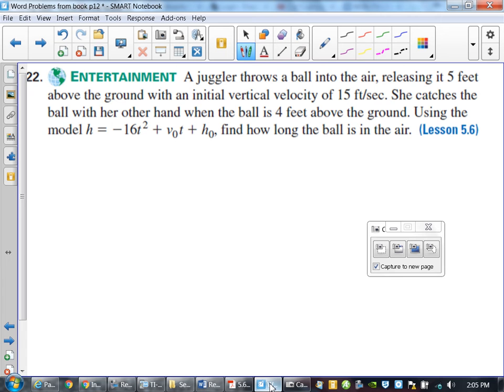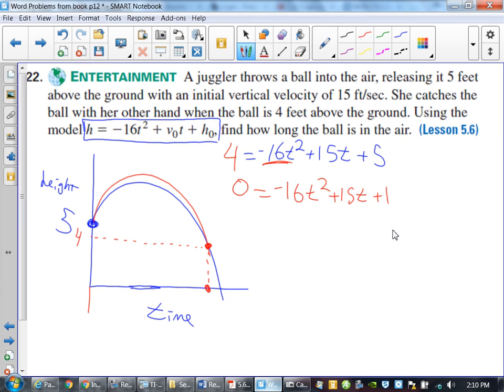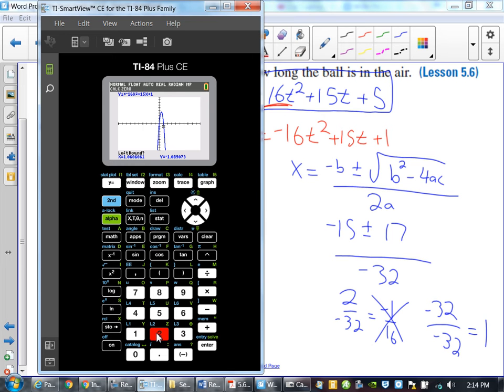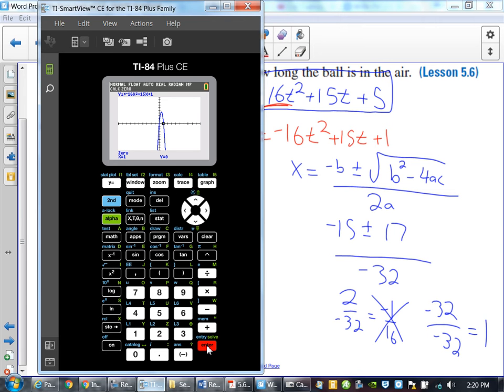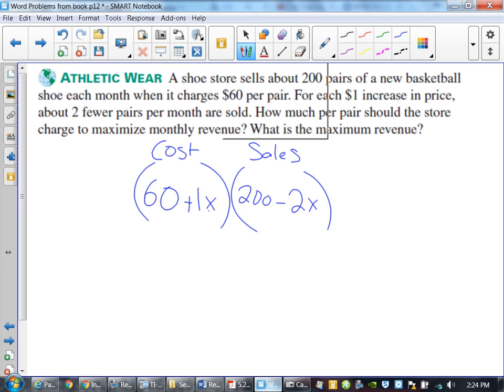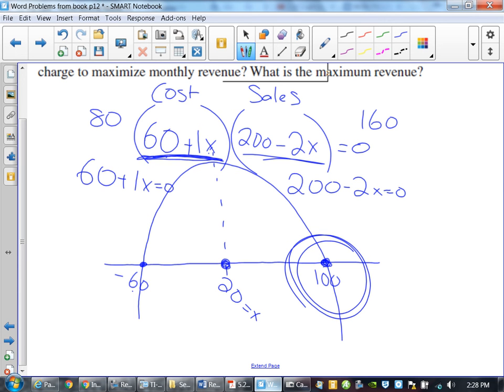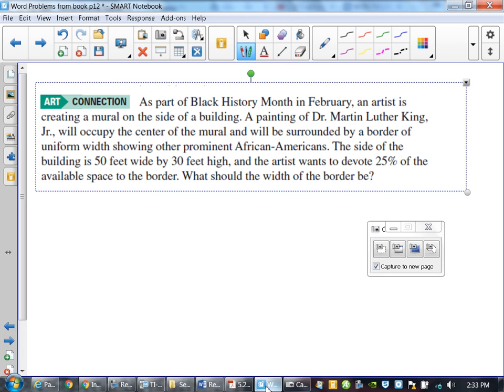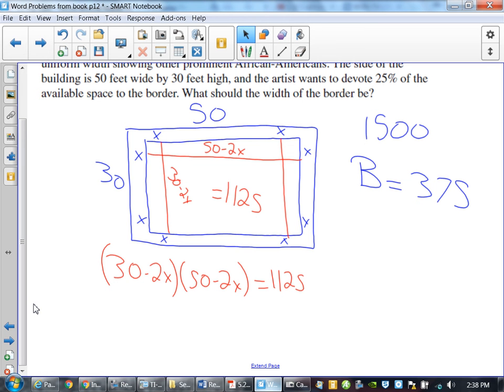October12 word review p12